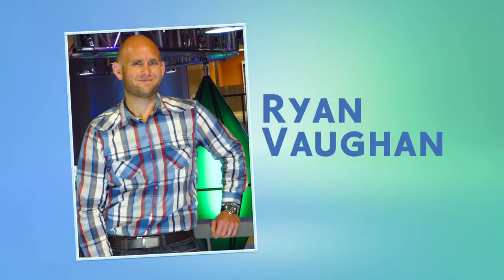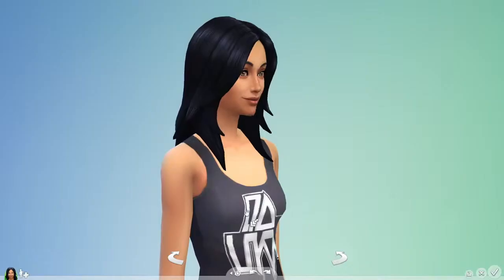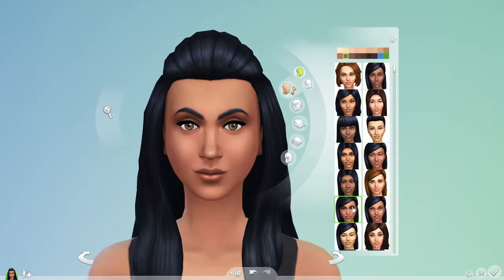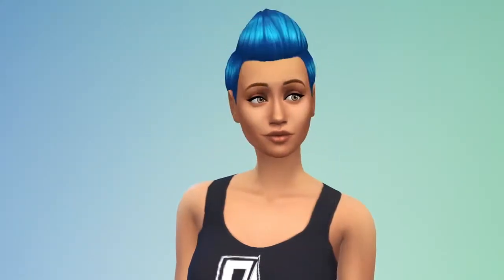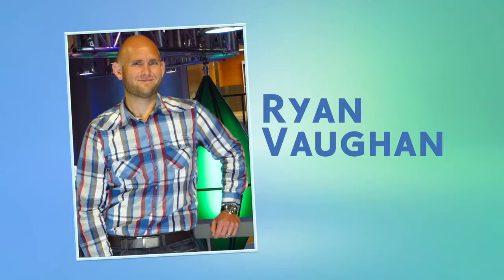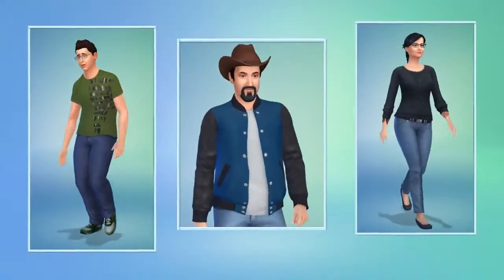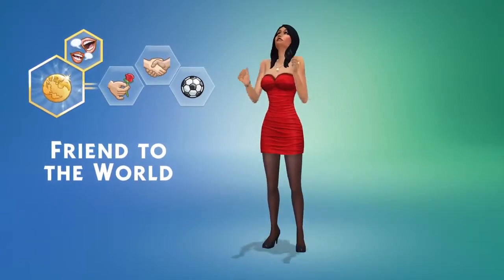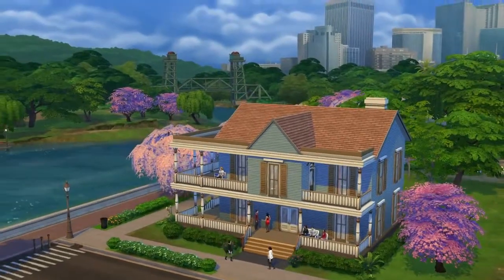The Sims 4: Create A Sim Trailer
For gaming news and reviews, visit us Giveaway Alert: We have 4 copies of About Love Hate and The Other Ones to give away enter